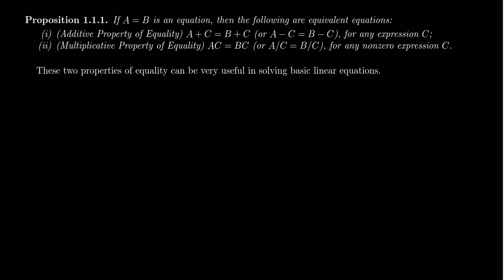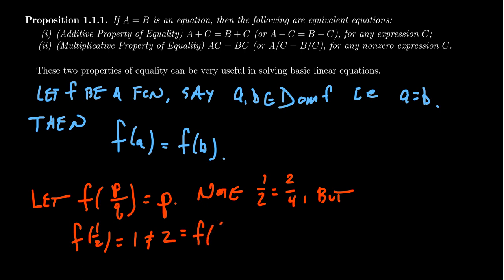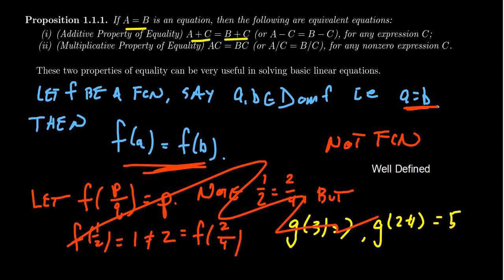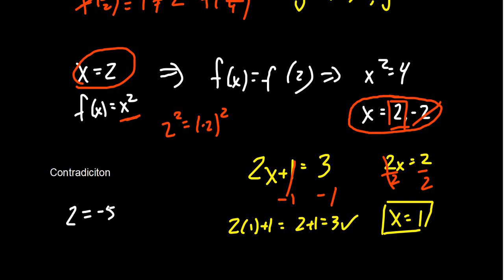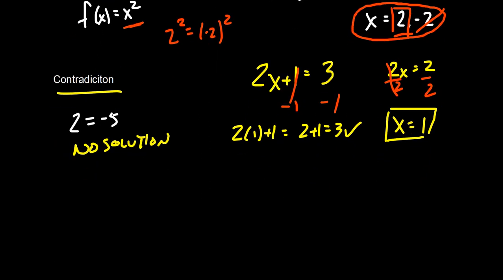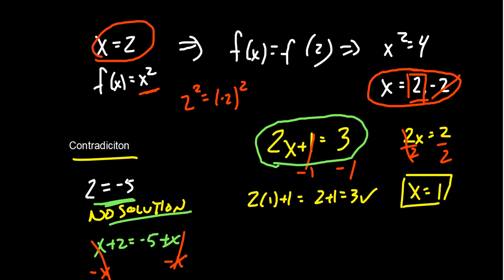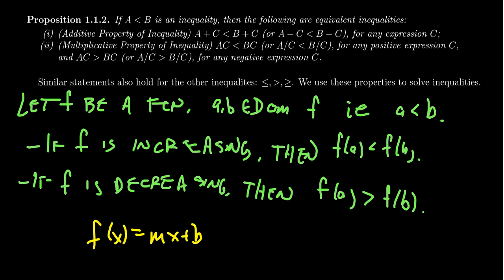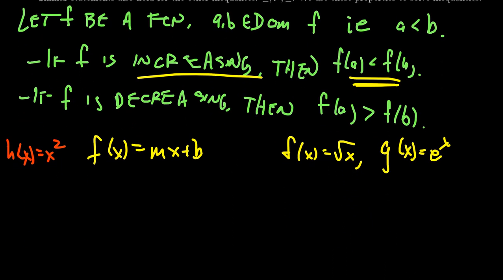Functions and Properties of Equality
In this video, we discuss the properties of equality and inequality as they relate to functions.

This is a mini-lecture for Quiz 1 and a part of the lecture series offered by Dr. Andrew Misseldine for the course Math 1050 - College Algebra at Southern Utah University. A copy of this quiz can be found at Dr. Misseldine's website or through his Google Drive